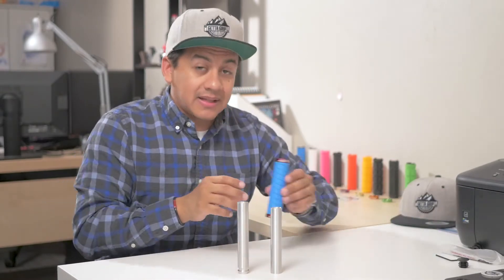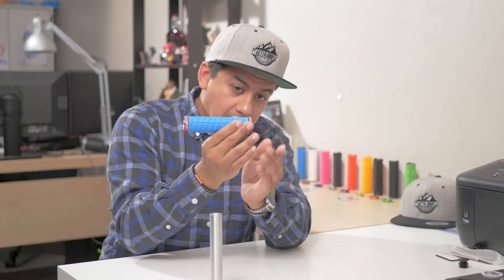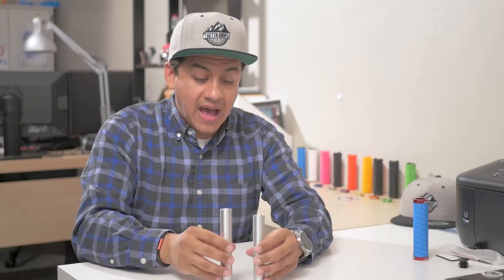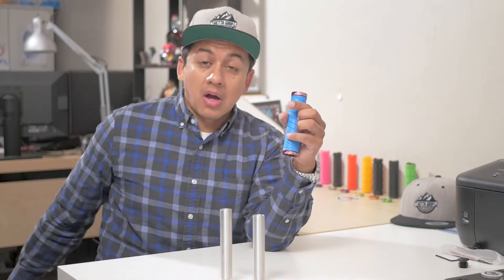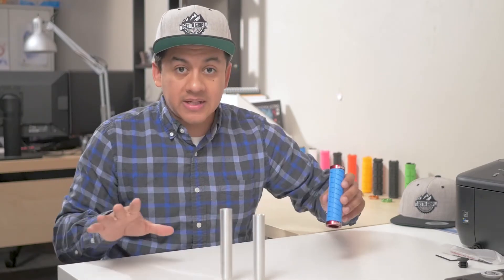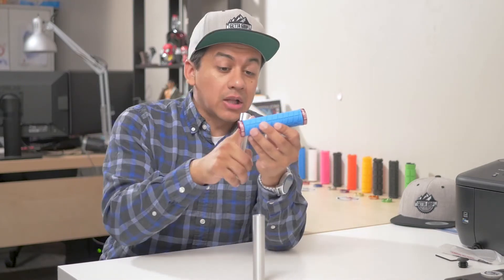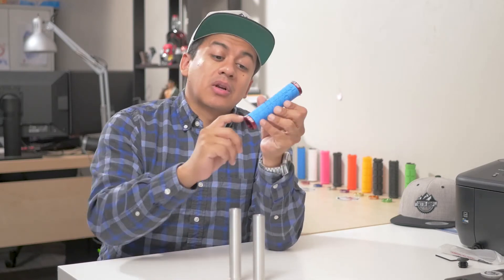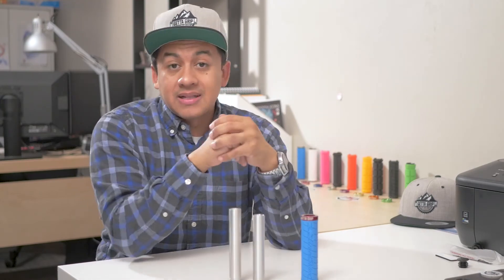GETTA GRIP: HOW OUR SHIFTER SYSTEM WORKS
We get a lot of questions about how our shifter system works and if a certain grip will work on certain cars. Those questions will be answered in this video! On our website alone, we offer over 200 grip and ring color compilations to choose from! Let us know if you have any questions. Leave is a comment, drop us a message on FB and IG🔥🔥